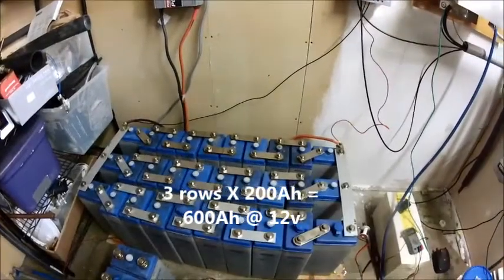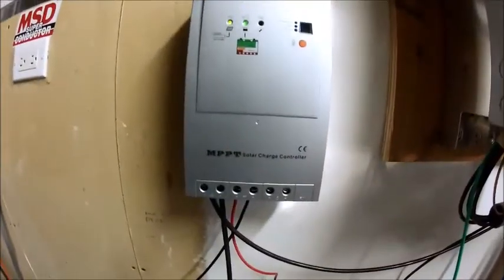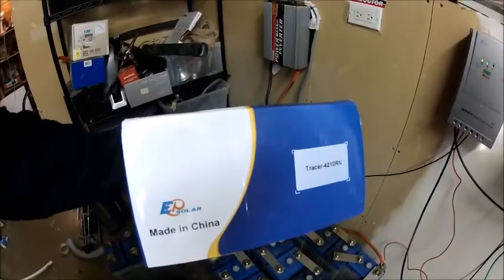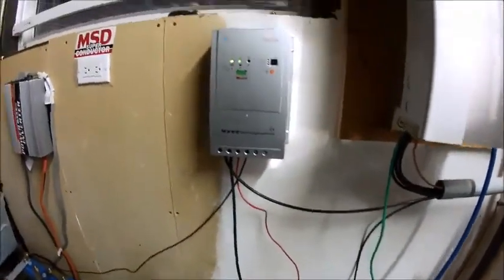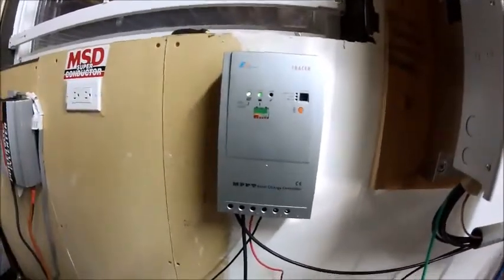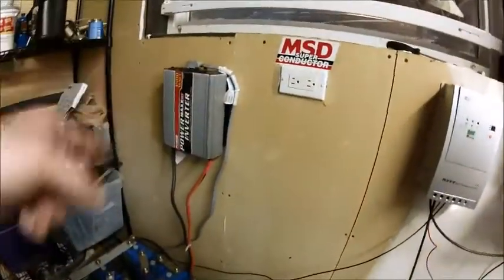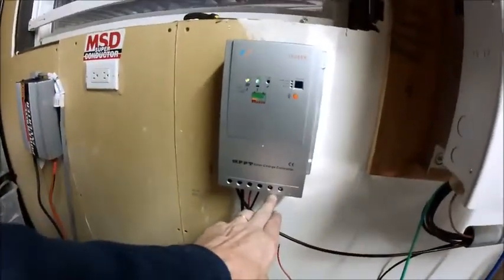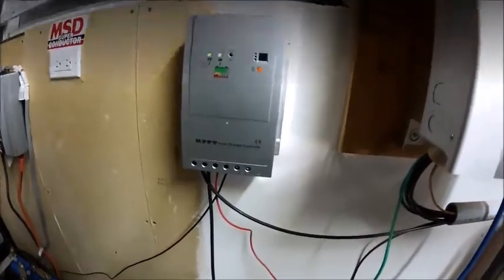Tracer 4210RN Solar Charge Controller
Tracer 4210RN charge controller (40A) running off a single 225w polycrystalline panel charging a 12v 600AH NiCad battery bank.

Unfortunately I've had to move away from youtube due to their "one channel", and the final straw trying to force us all to accept google+ = FAIL for comments. It's just too much crammed down our throats. Youtube and Google have failed to listen to their "customers" similar to apple forcing ios7 = garbage onto it's users with no other options I can only take so much at once. google+ broke the last straw so I'm done here. Just search "google sucks"... so many videos you can't count'em. It was a fun ride. Thanks to everyone who enjoyed my how-to videos and other entertainment... you've been great. ... lots of great stuff there to see.